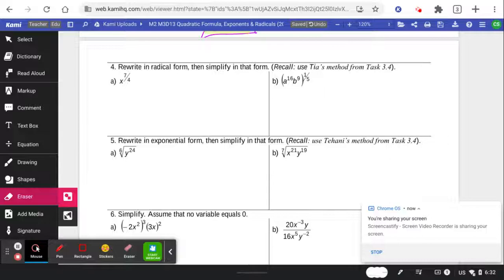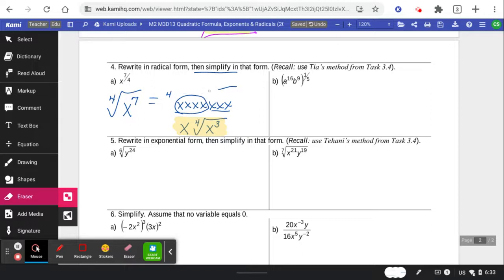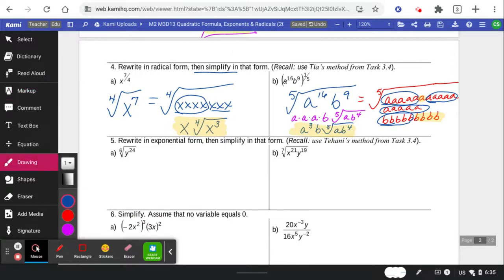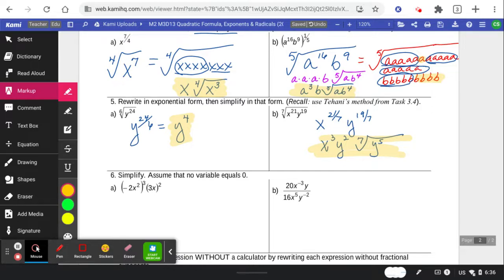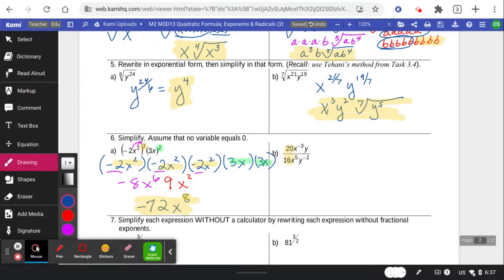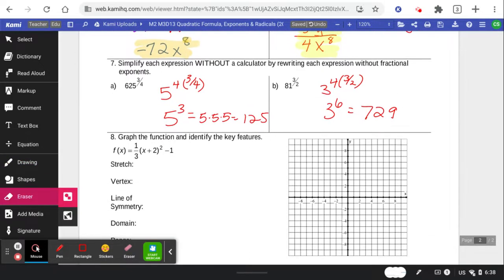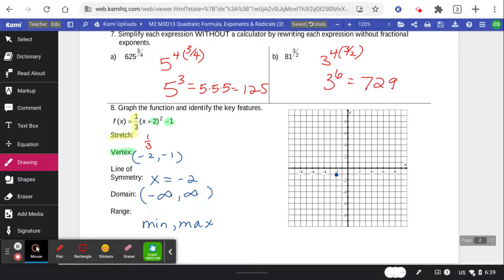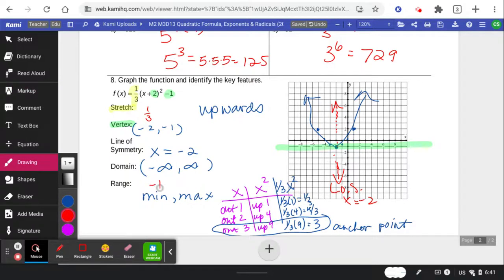M2 M3D13 simplifying radicals and exponent form vertex form graphing